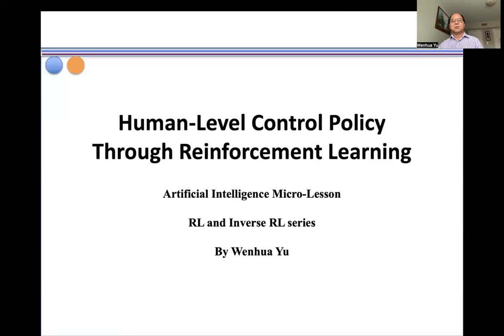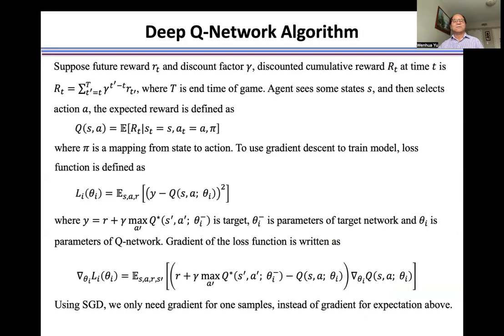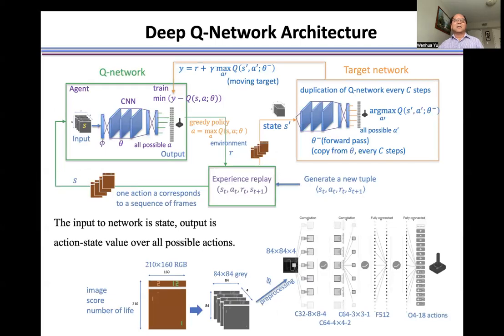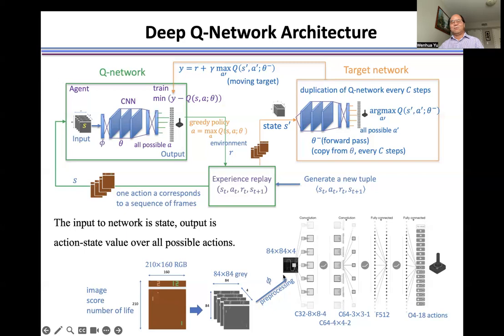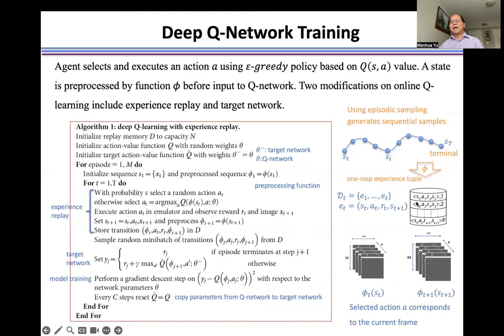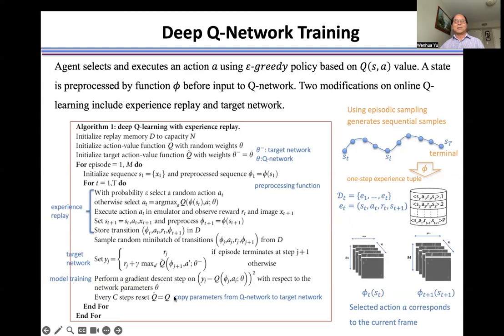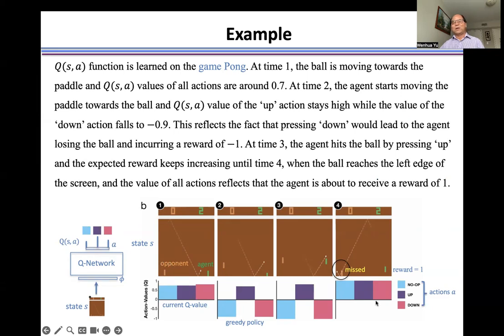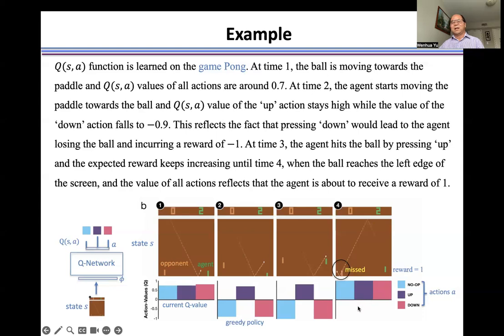Human Level Control Policy through Reinforcement Learning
Reinforcement learning, Double deep Q-Network, Atari games, experience replay, Q-learning